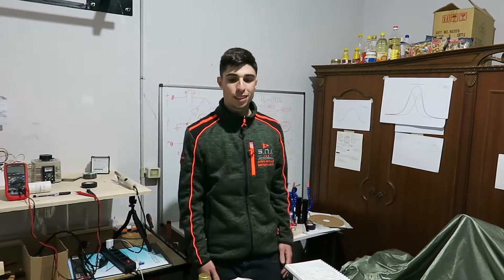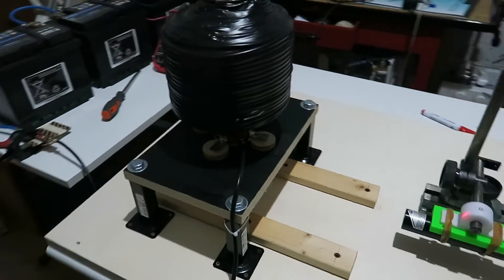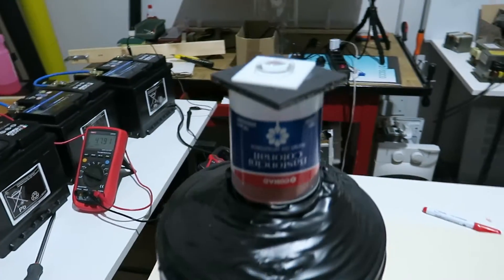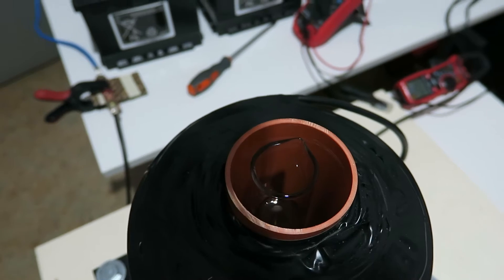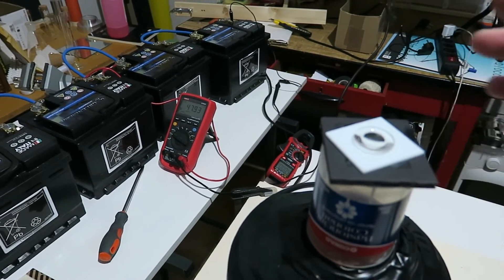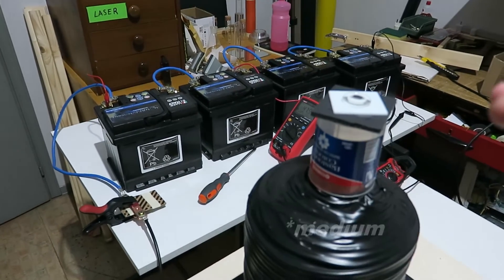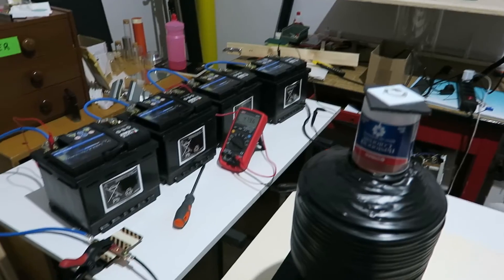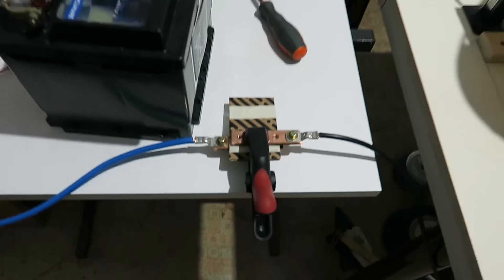Magneto-optical effect (Part 3: The experiment)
This is the third and last video of the magneto-optical effect series.